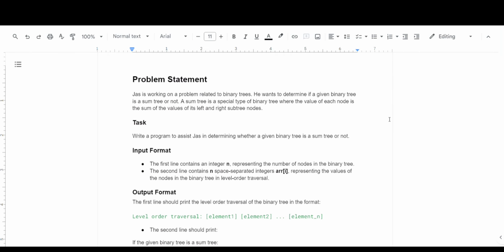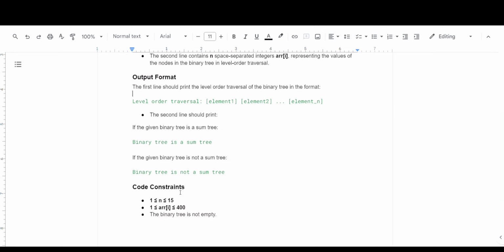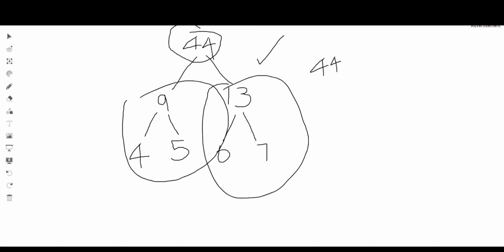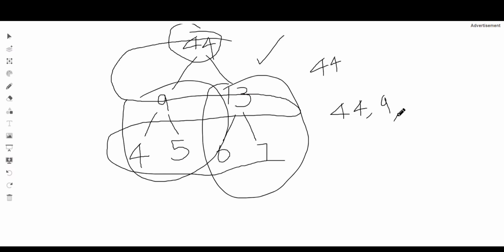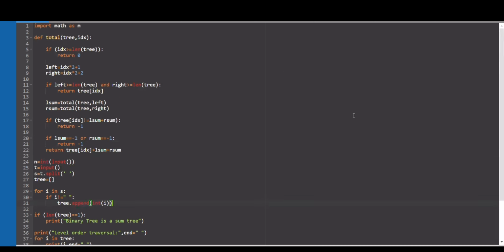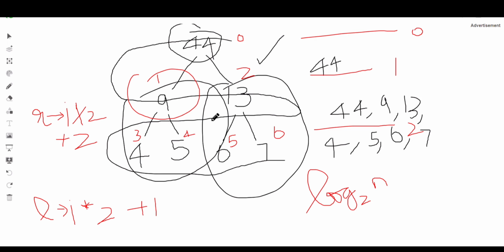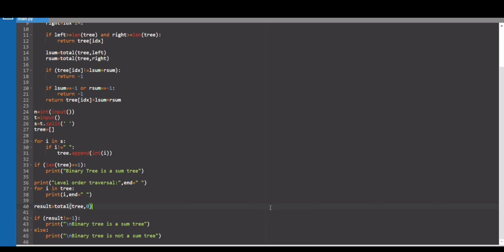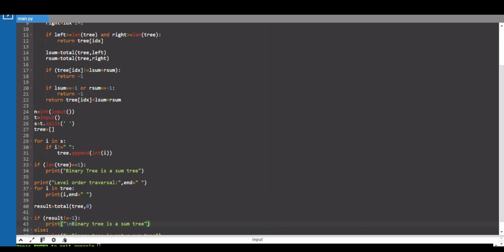Find whether given Binary Tree is a Sum Tree? | Python | RECode Sep 24 I PRANAVJI K